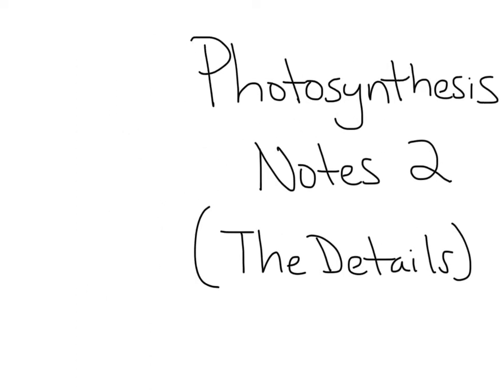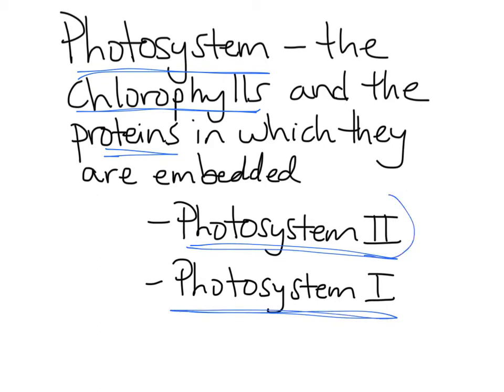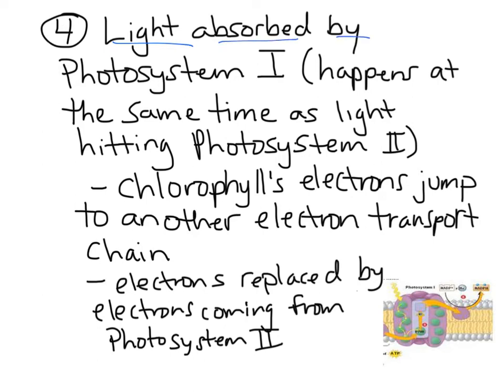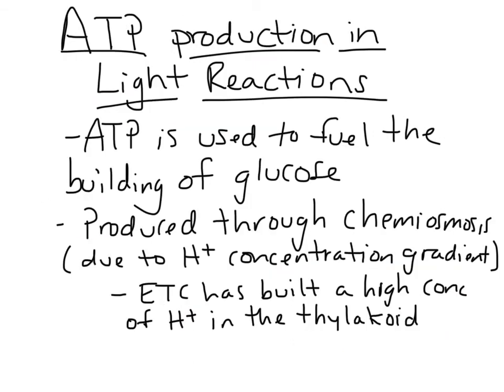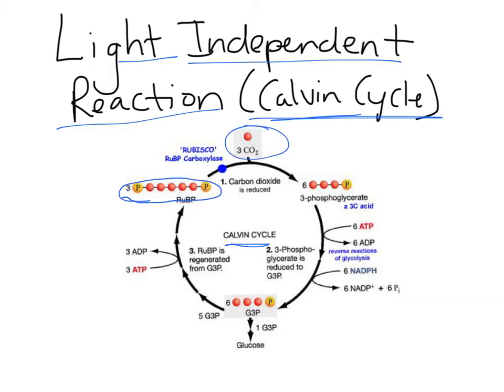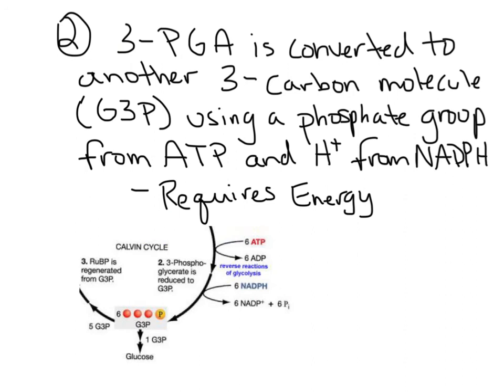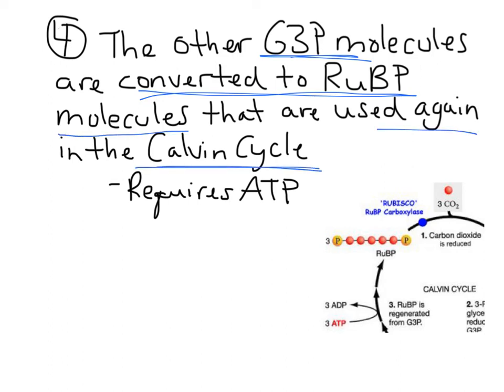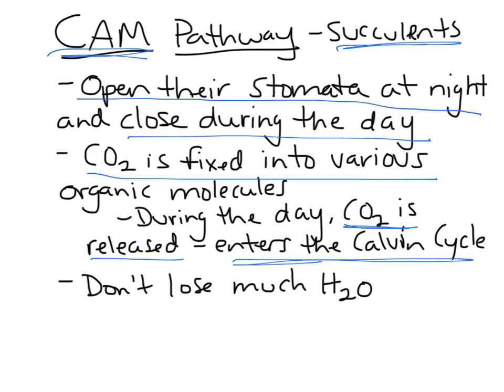photosynthesis note 2